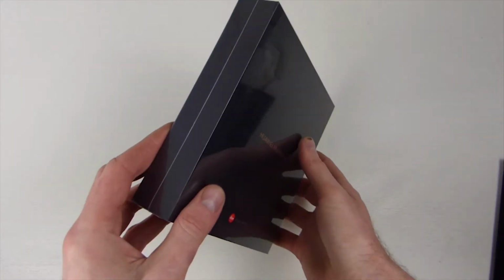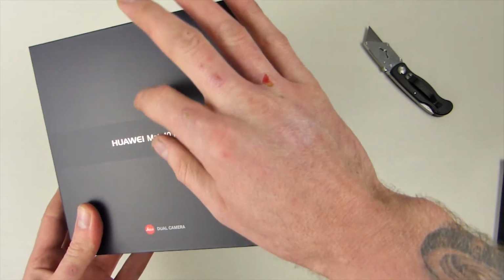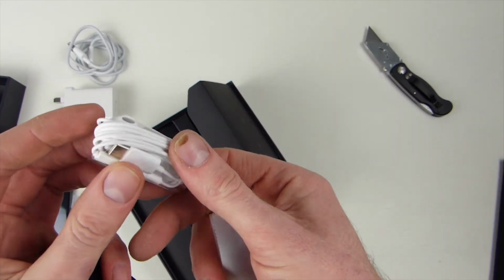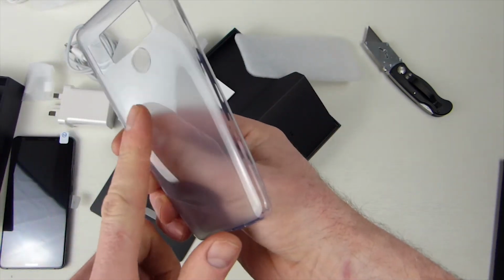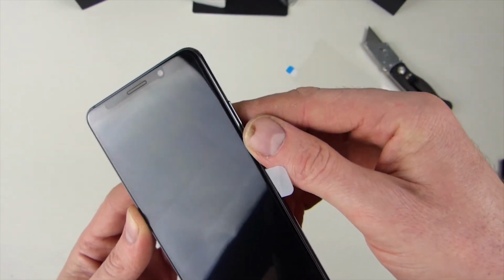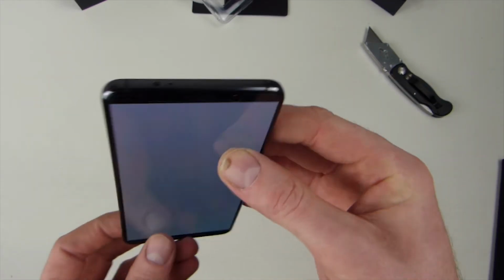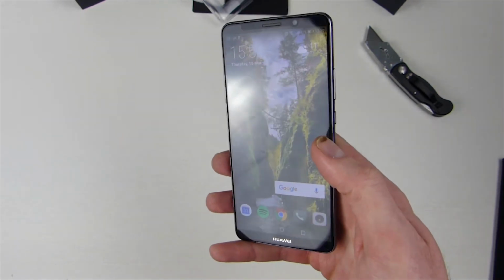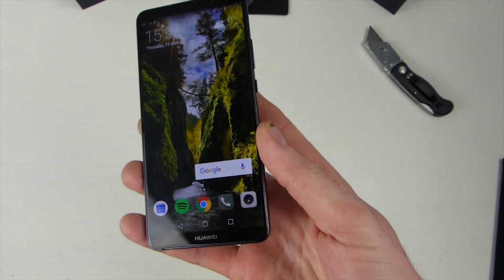Hauwei Mate 10 Pro unboxing and first look!!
Hi guys welcome to a brand new video..
In this video i unbox the new Hauwei Mate 10 Pro smartphone and give a first look. Its a great phone on first impressions,i will use it as my daily driver and make detailed review including all tips and hidden functions it has. so subscribe so you dont miss it.

Please comment on your thoughts and any ideas on what you want me to check out in my next video.

Amazon UK
Amazon US

Now for a sob story...

I'm hoping to start making some money by doing what I love, which is this!
Much love,

If you want me to make a video on a product, feel free to send it. Get in contact via the email above.

There is no guarantee of a video unless agreed upon beforehand via email. THE REVIEW ROOM assumes no liability for property damage or injury incurred as a result of any of the information contained in this video.

 Due to factors beyond the control of THE REVIEW ROOM, no information contained in this video shall create any express or implied warranty or guarantee of any particular result.  Any injury, damage or loss that may result from improper use of information contained in this video is the sole responsibility of the user and not THE REVIEW ROOM.